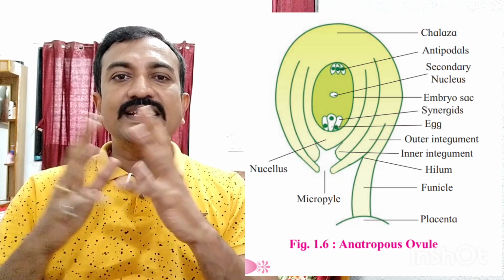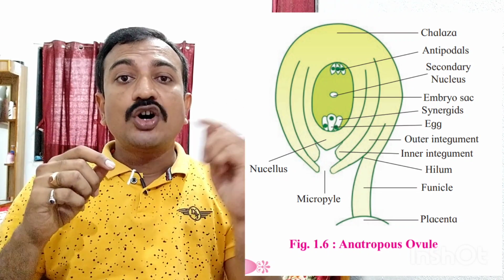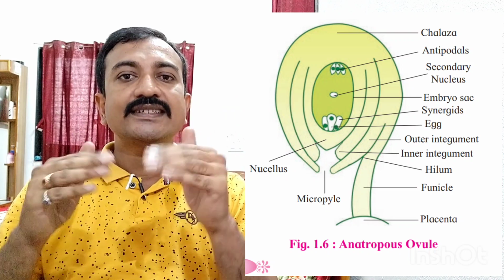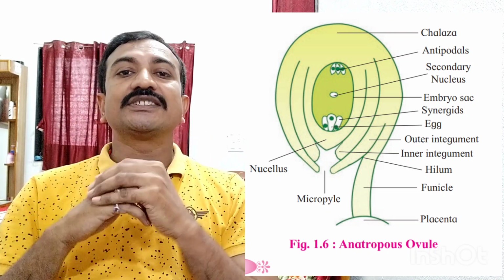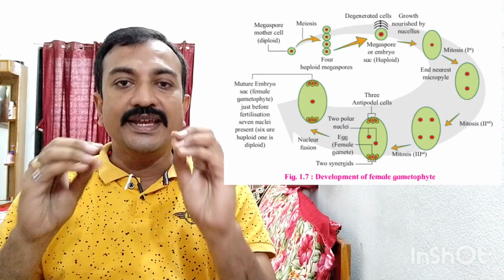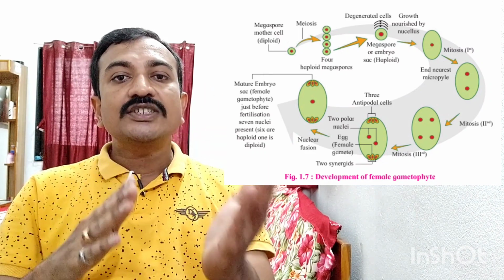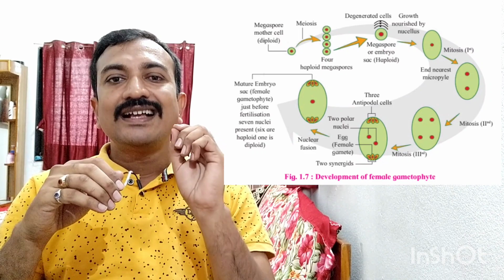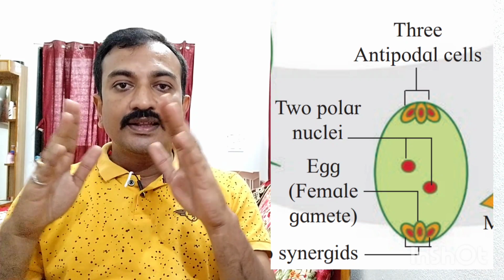Structure of Anatropous Ovule and Development of Female Gametophyte.....!!! By Jayesh Mare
1. Structure of Anatropous Ovule.
2. Development of Female Gametophyte.